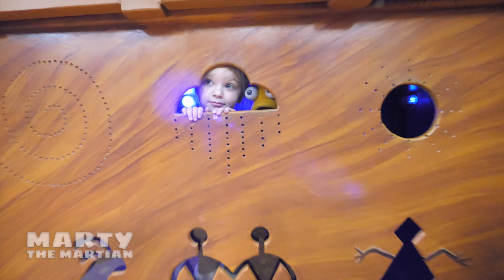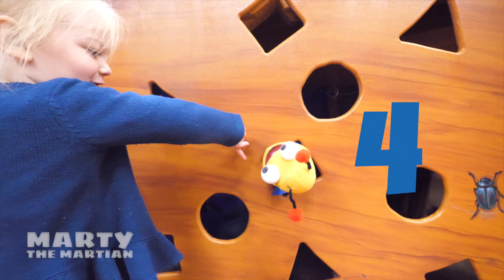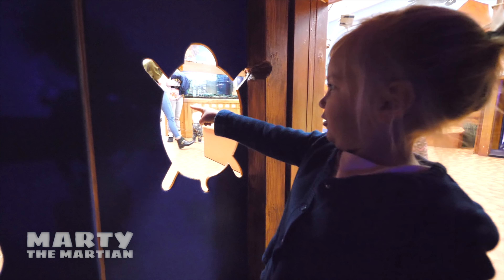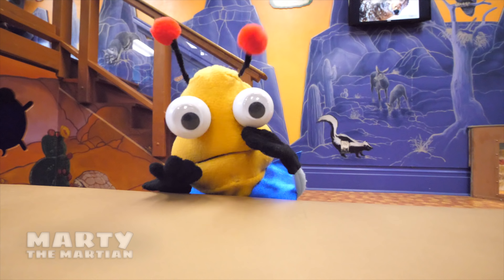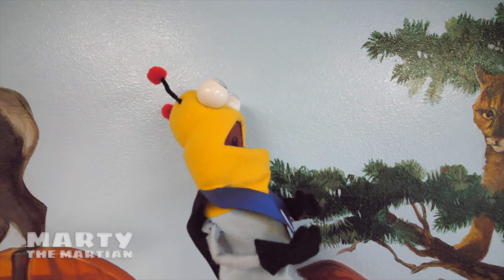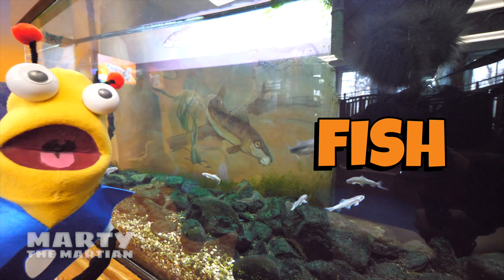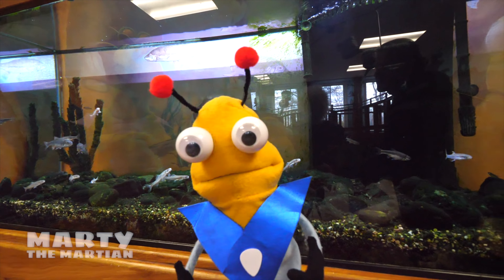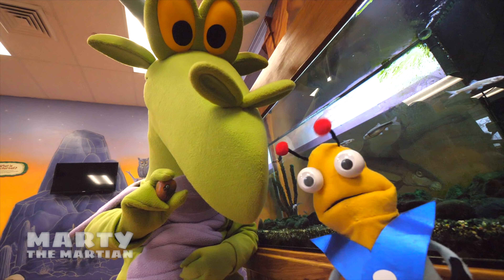Marty discovers an In-door Children's Museum | Learn about Desert, Fossils and More!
Marty the Martian discovers the Desert in a Children's Museum in this educational video for toddlers. Learn all about the desert, fossils, learn about animals, play musical instruments, and more with Marty at this indoor children's museum.